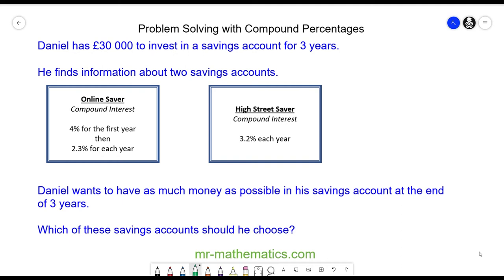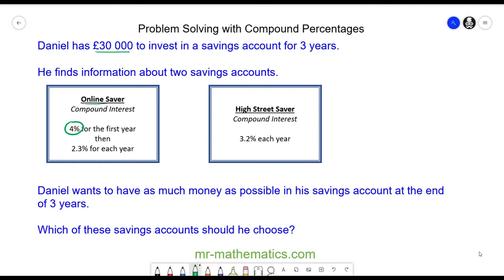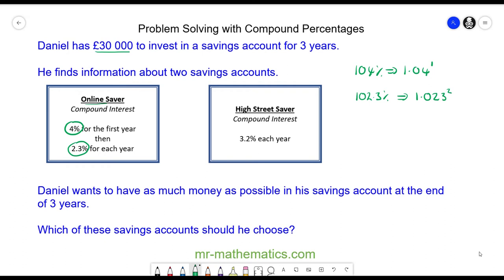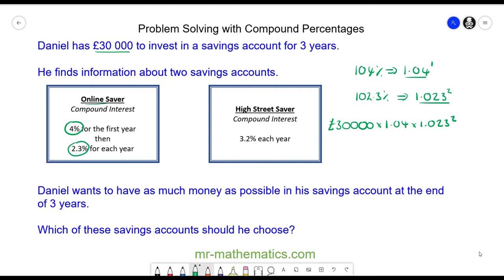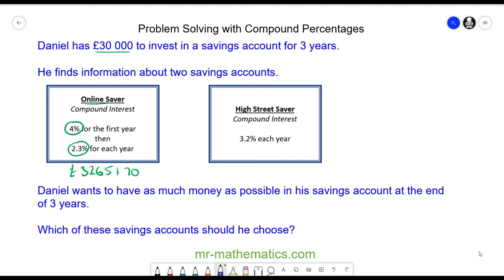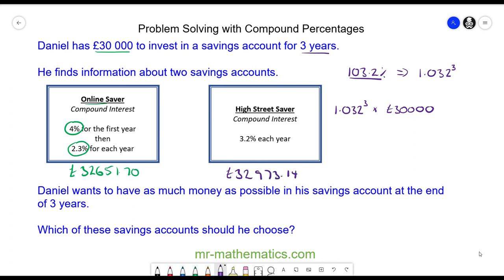Problem Solving Compound Percentages Q2